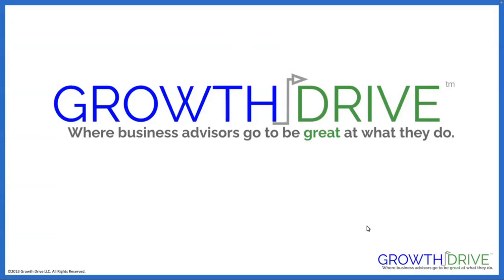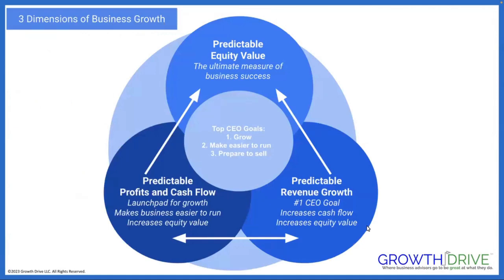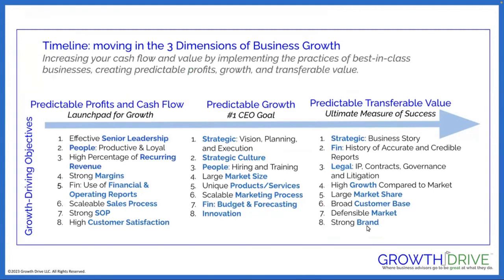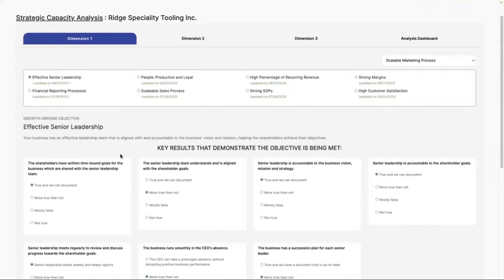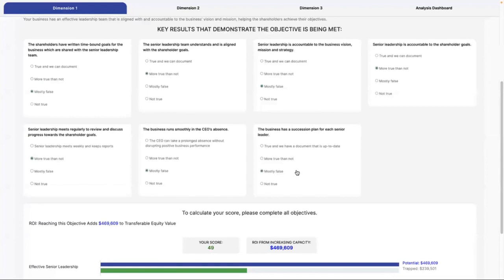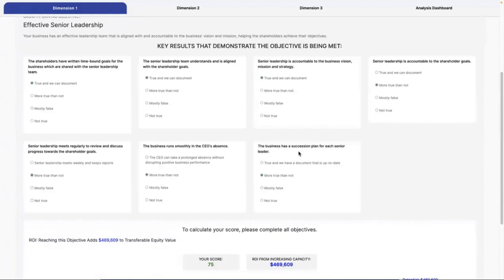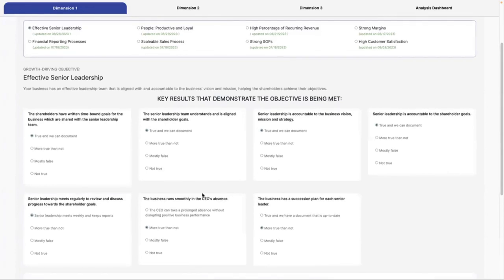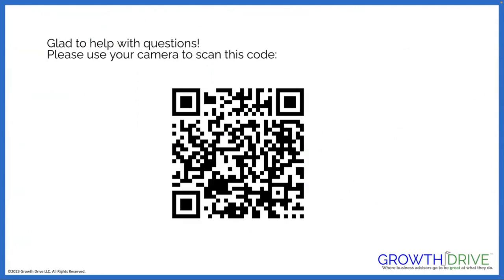Training Video: Prioritizing Sprints using CLARITY and the Three Dimensions of Business Growth